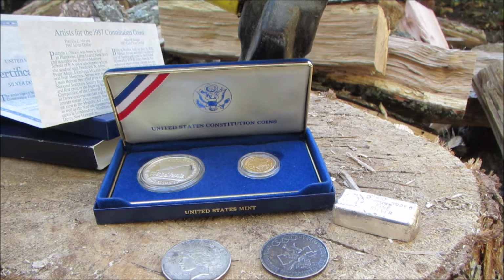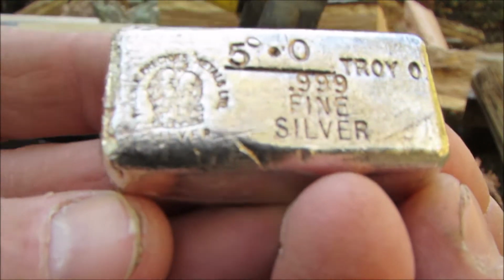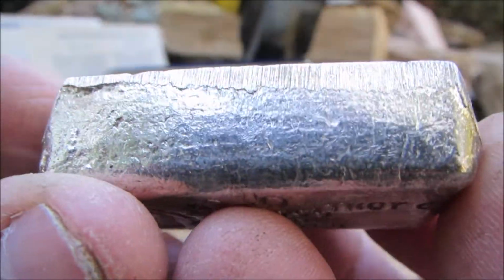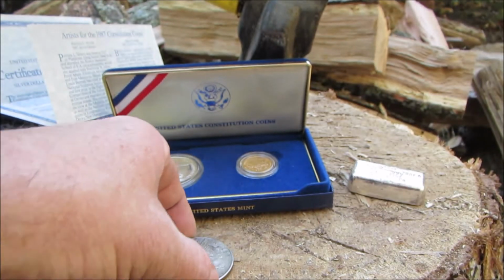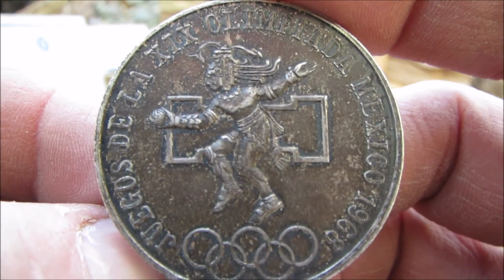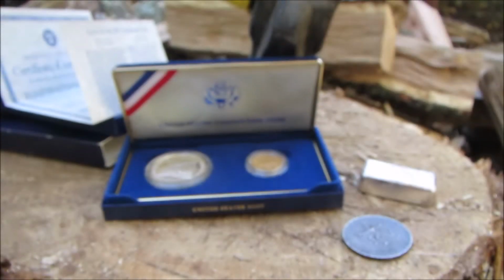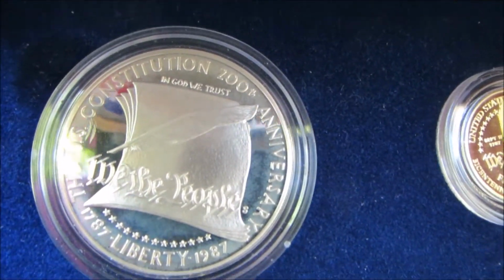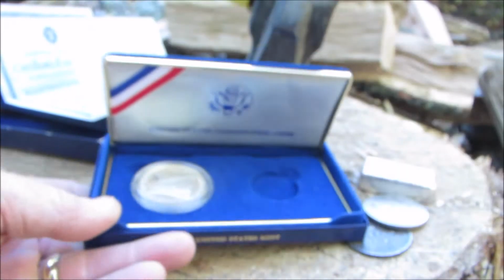A few street scores!!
Some yard sale finds & a local auction score for a good price. Also a trade I did with Silver Seeker1